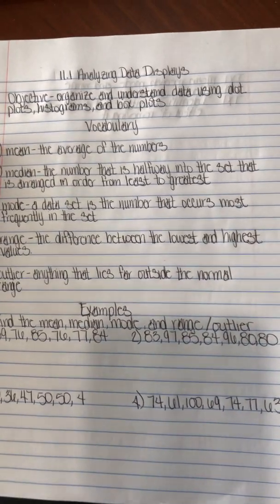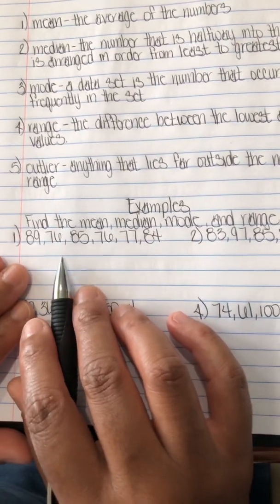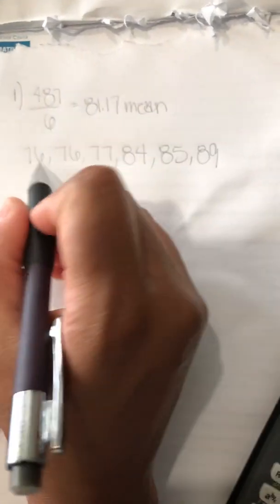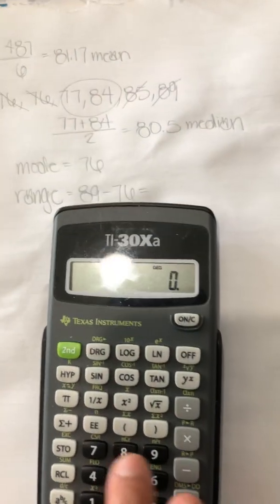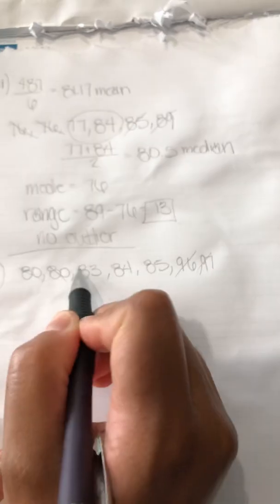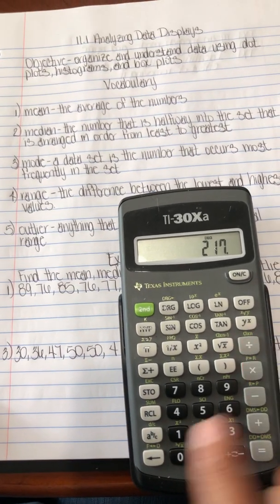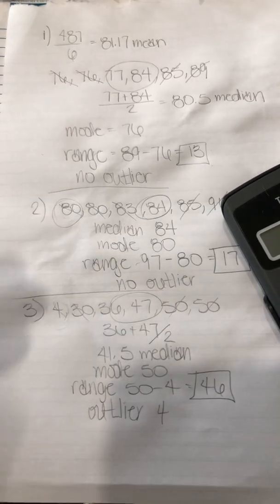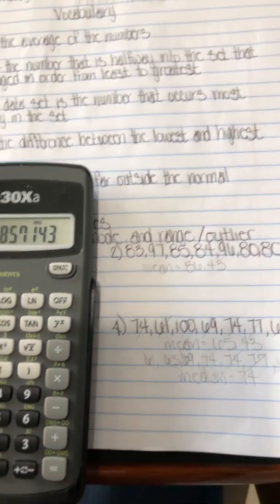11.1 Analyzing Data Displays